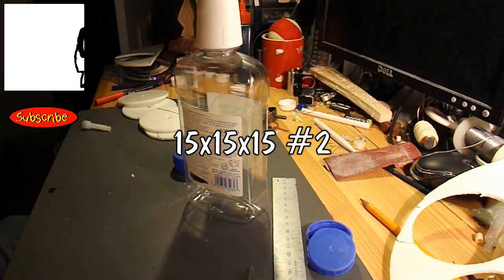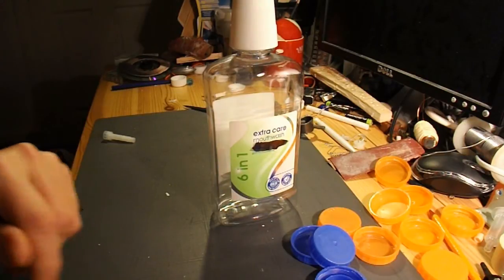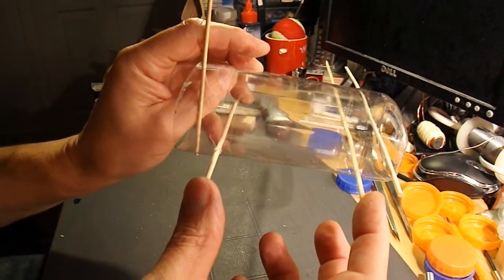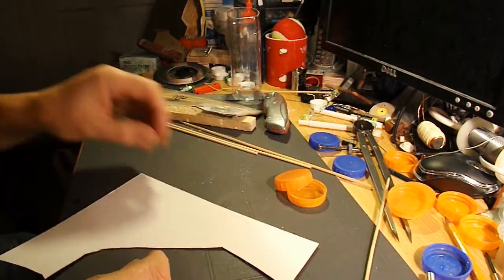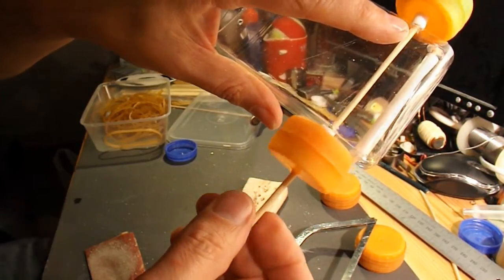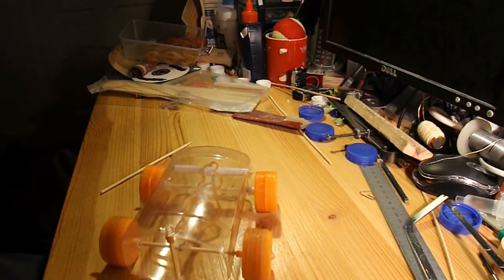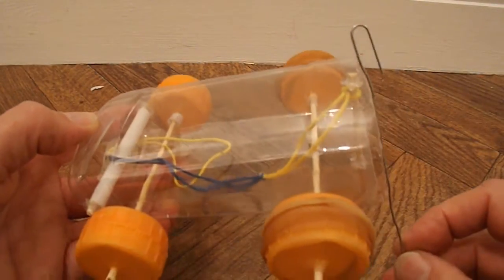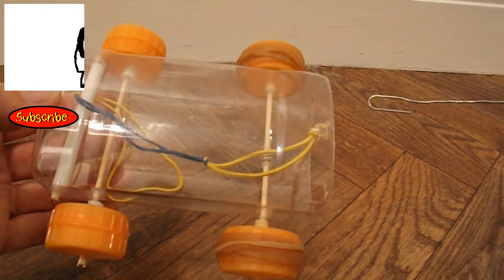15x15x15 #2 rubberband powered car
Mohammed Dalaf commented that he had a project where the car needed to be 15cm by 15cm by 15cm and that inspired me to see what I could make that fitted that specification. This is my second attempt.

Plastic bottle
8 Milk bottle tops
Barbecue skewers
Ball pen tubes
Rubber bands

Main tools
Drill
Saw
Sharp knife